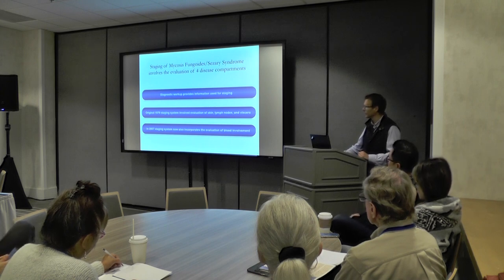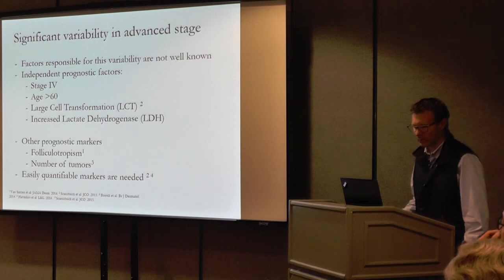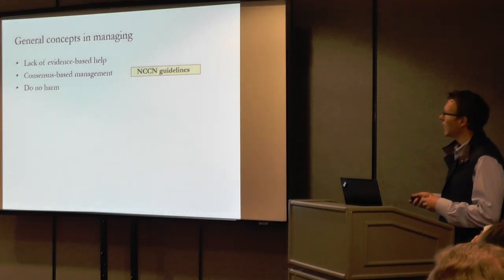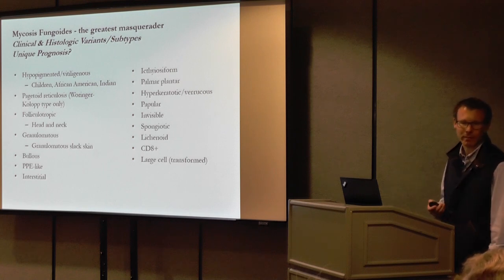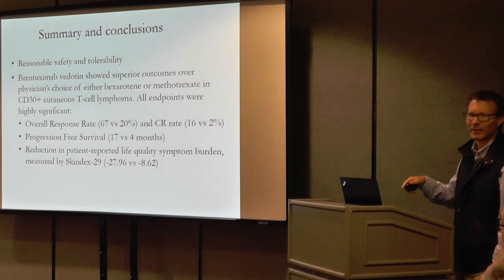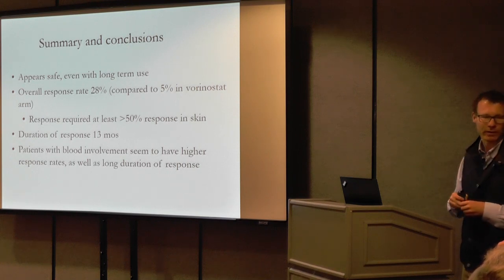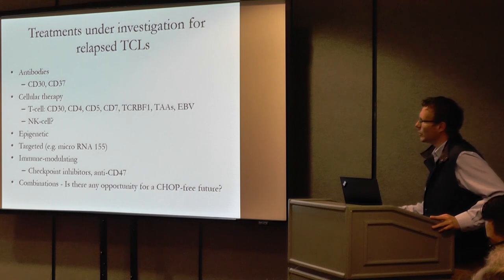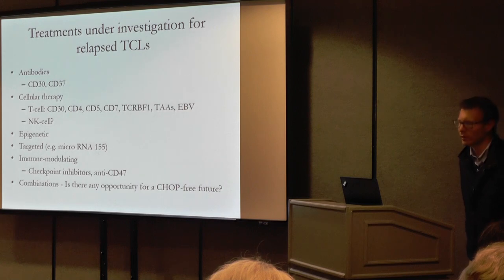Treatments for Aggressive/Advanced Stage Diagnosis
June 2019 - Dr. Bradley Haverkos provides an overview of treatments for "aggressive" or more advanced stage diagnoses, including transformed mycosis fungoides and Sezary Syndrome, and answers attendees' questions at CLF's 2019 2-Day Patient Conference.

Dr. Haverkos is an Hematologist/Oncologist at the University of Colorado Cancer Center.